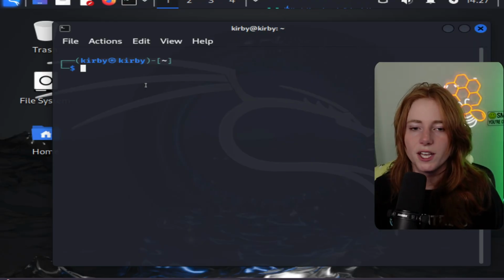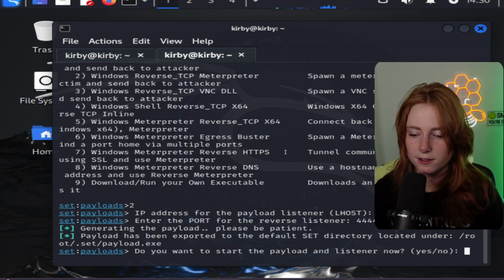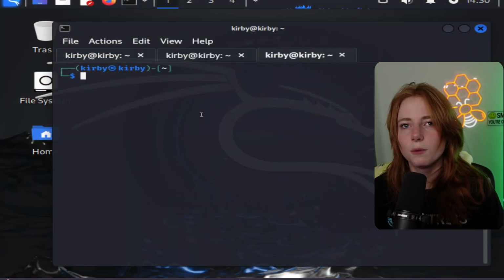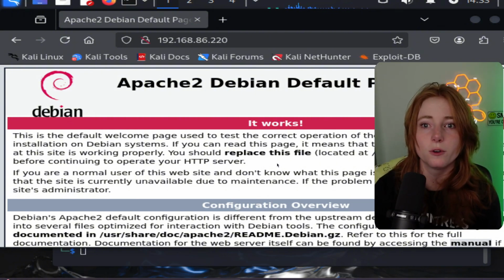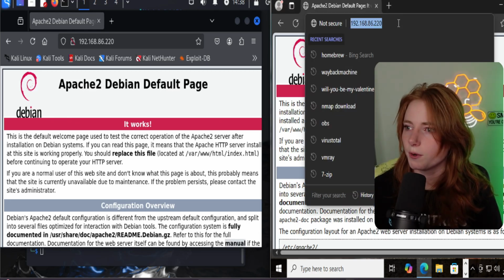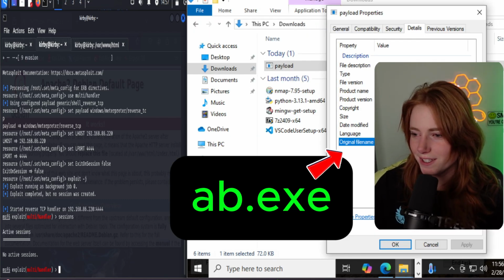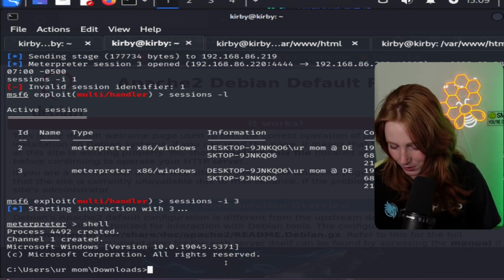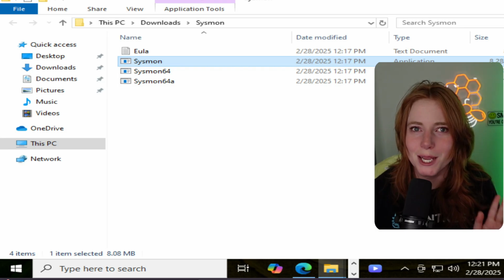How HACKERS Get Control of Your Computer | MSFvenom SEToolkit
To try everything Brilliant has to offer—free—for a full 30 days, .